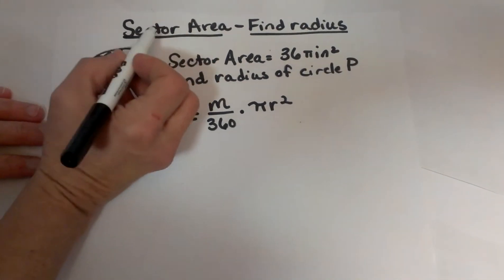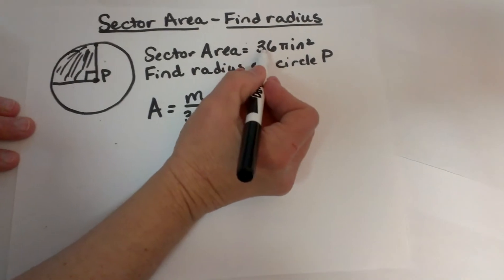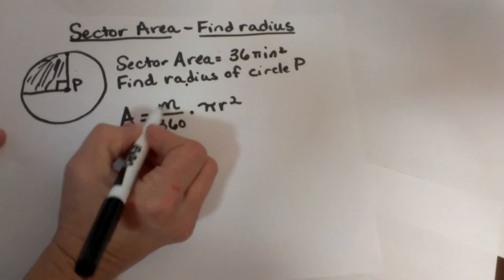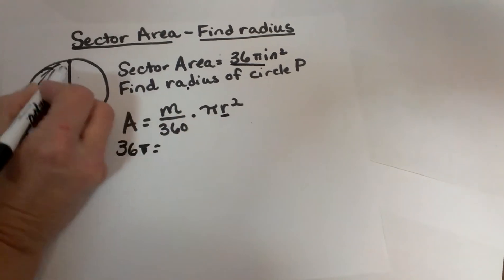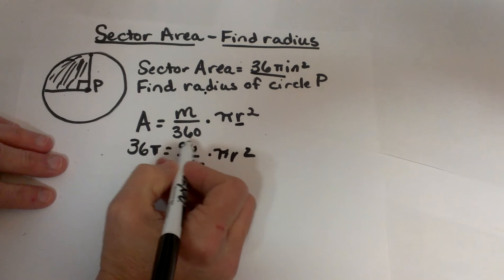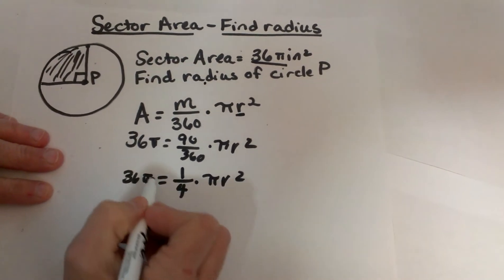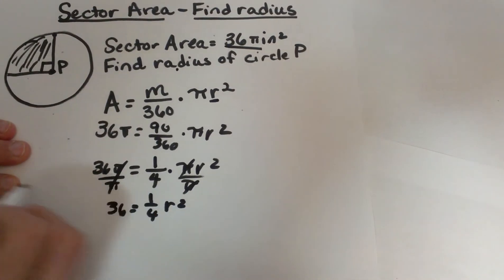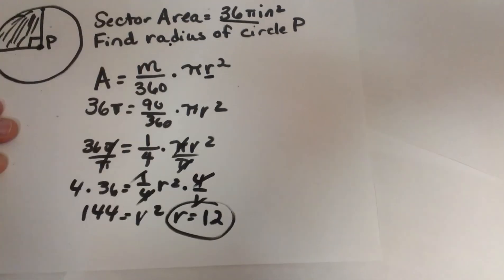Area of sector - Finding Radius -Circles-Geometry Help-MooMooMath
This video explains how to find the radius when  given the area of the sector of a circle.
Step One is to use the area of a sector formula which equals
the measure of the angle over 360 times pi times radius squared

Step Two Fill in the information you are provided and solve for the variable

Let’s connect
MooMooMath